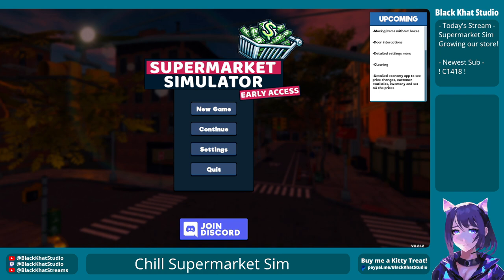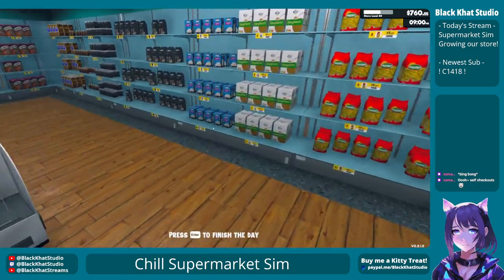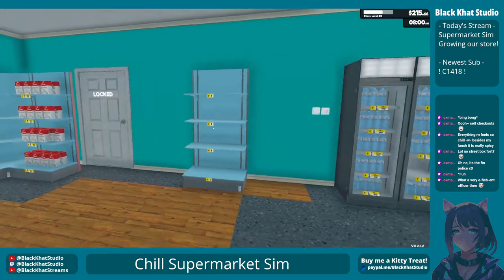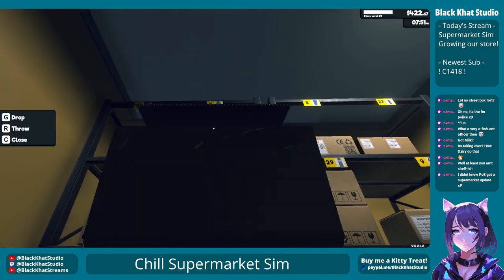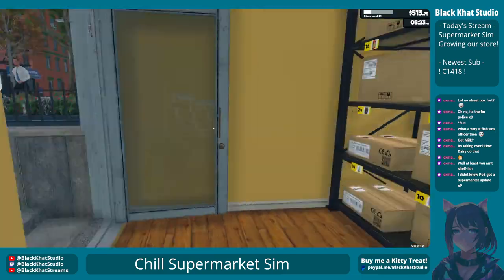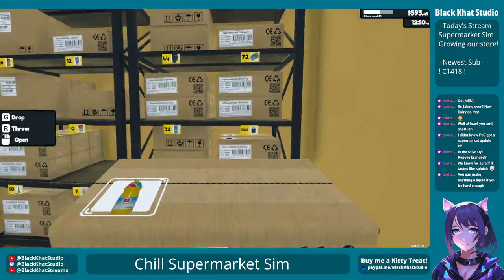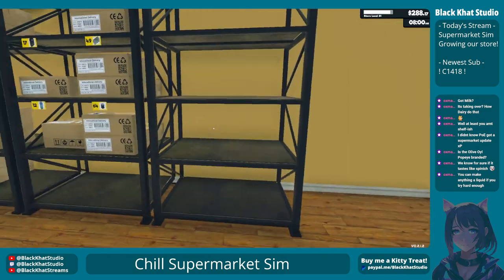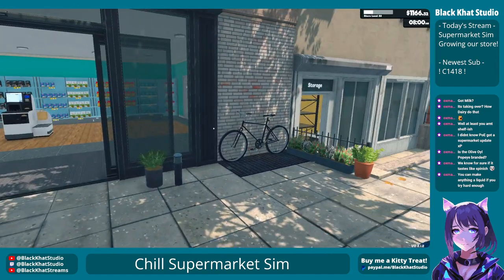Self-Checkouts OP? Supermarket Simulator Stream VoD (09-17-24)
I was tired after our PoE stream and decided to play some chill Supermarket Simulator to wind down. Time to automate our checkouts!

Check out the awesome company that supplies our stream music!